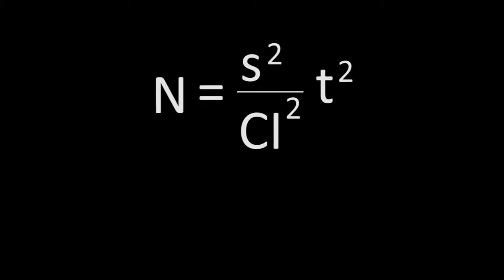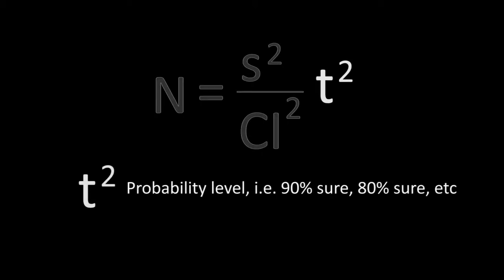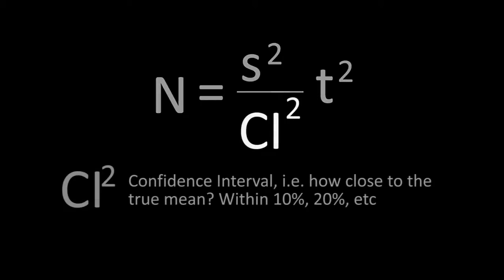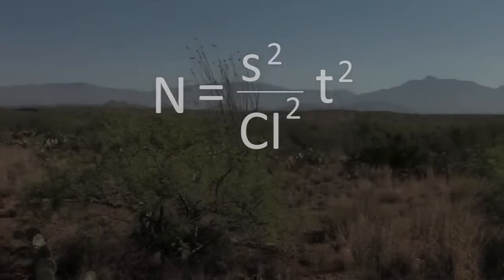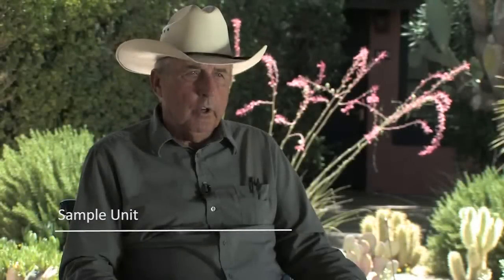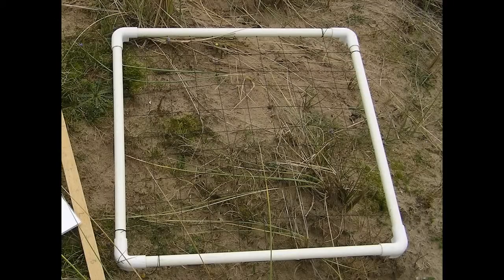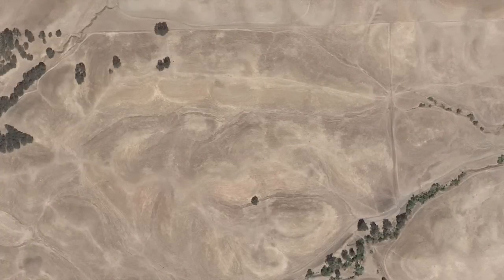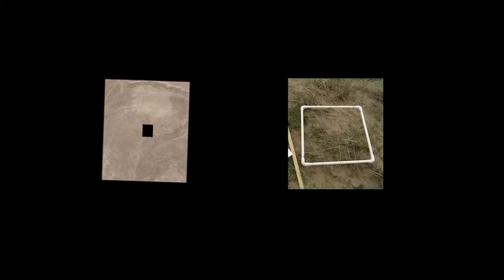Variability in Rangelands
Lamar Smith, a retired professor of rangeland management, explains what variability in rangeland ecosystems is and how it affects the monitoring data that you may be collecting.